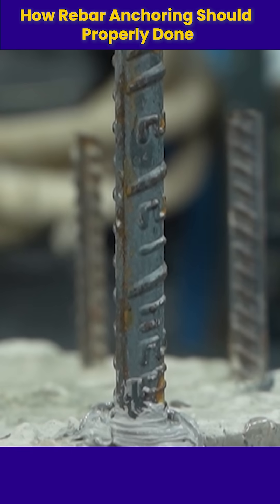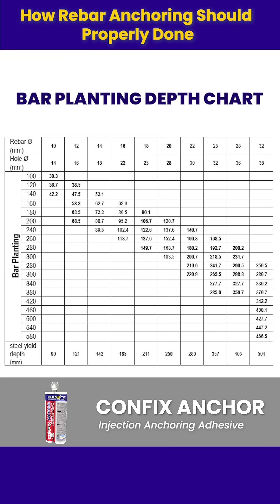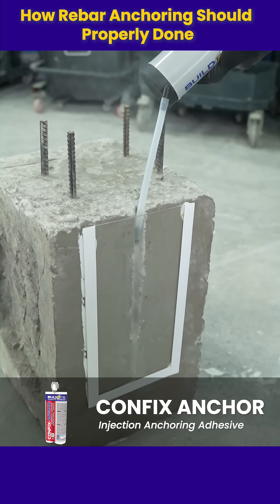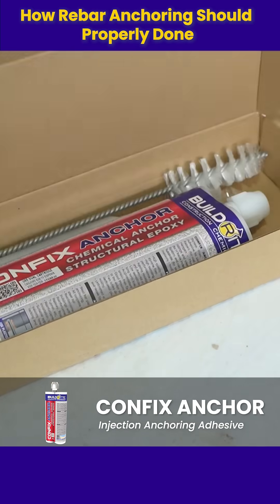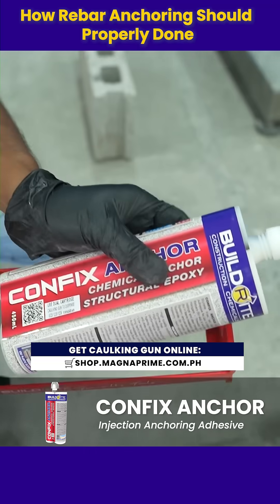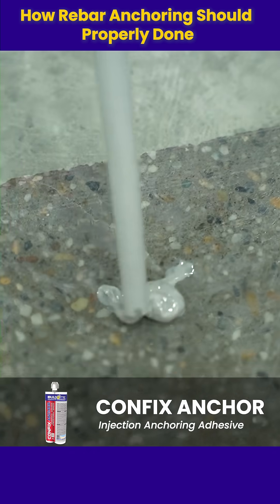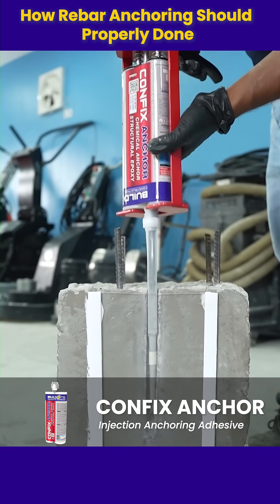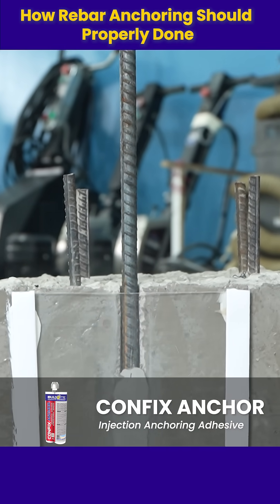How Rebar Anchoring Should Be Properly Done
A single mistake in rebar installation can compromise the integrity of an entire structure.

Proper rebar anchoring is crucial to ensure that steel reinforcement bonds securely with concrete—essential for transferring loads and stresses in beams, columns, slabs, and other critical elements.

When retrofitting or strengthening existing concrete, one effective method is anchoring rebars using chemical adhesives. Epoxy resins are particularly valued for their reliable bonding performance at the steel-concrete interface. In this short video, Buildrite walks you through the proper step-by-step procedure for rebar anchoring using epoxy-based chemical adhesive—ensuring strong, safe, and lasting results.

Watch the full guide! Check the comment section for the link.